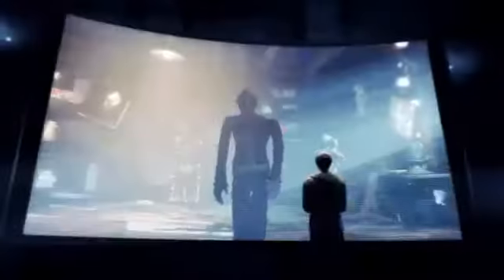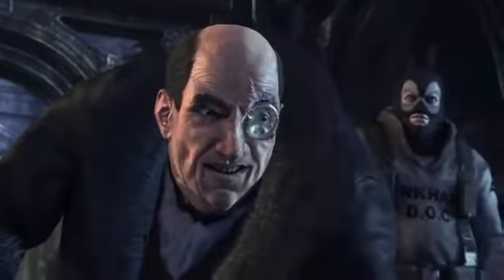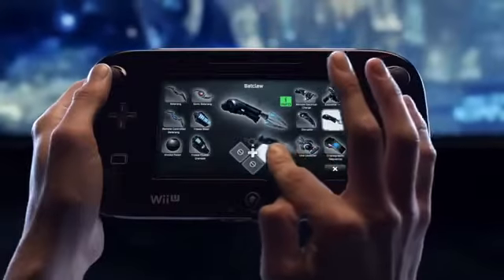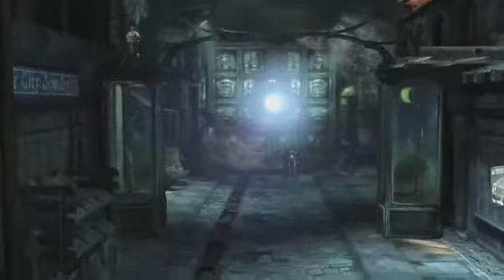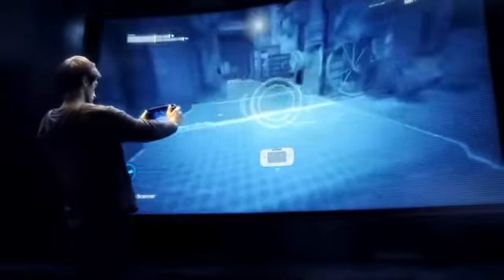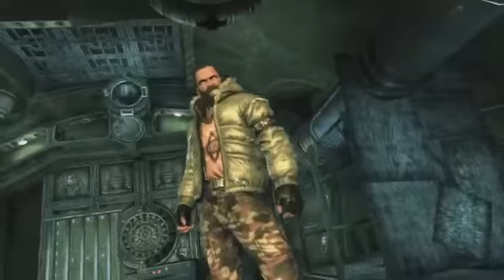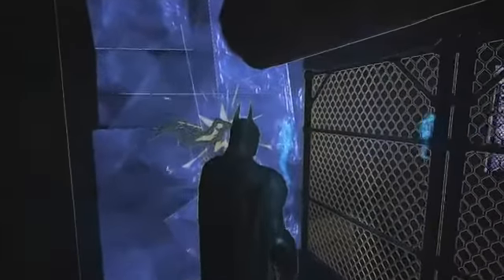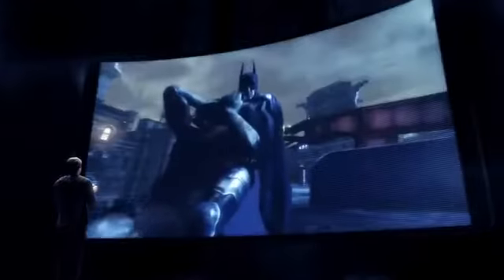Batman Arkham City Armored Edition Trailer